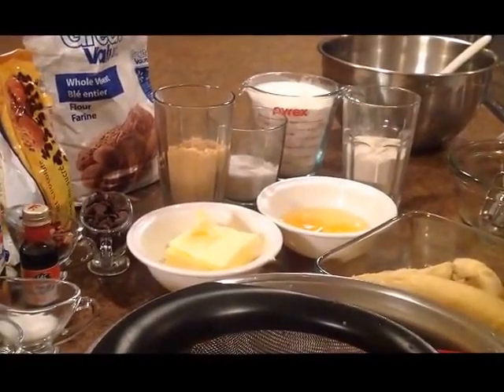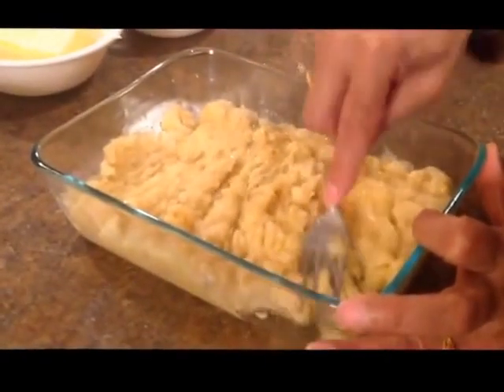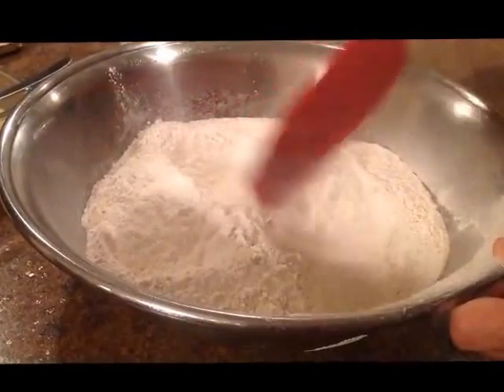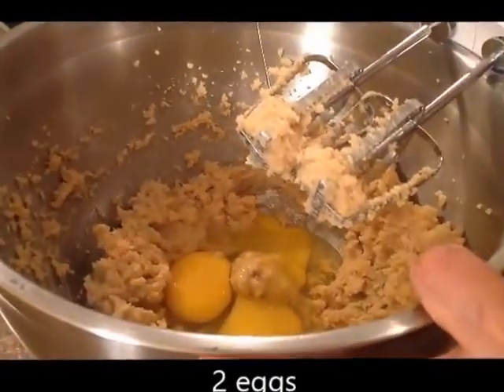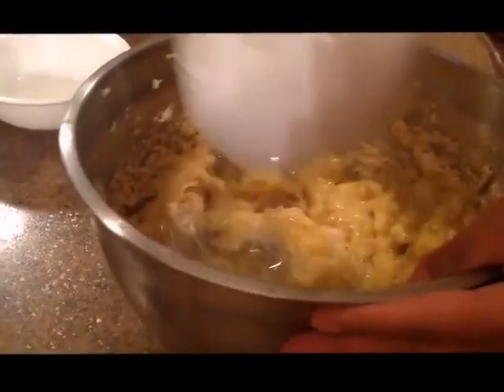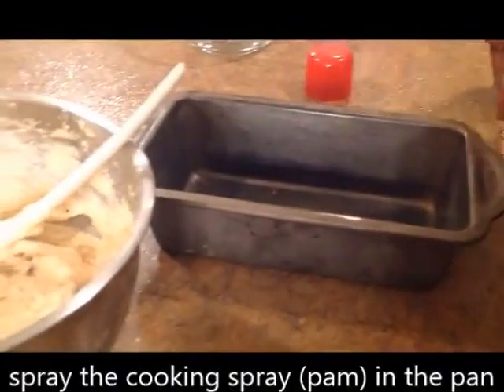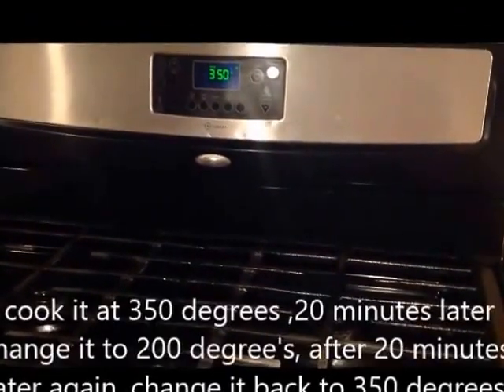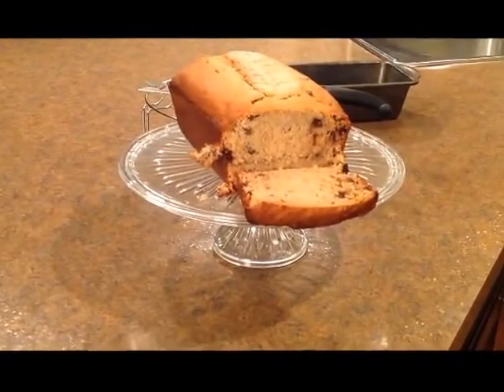Banana Bread Recipe | By Robina irfan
♦ MUSIC ♦
Spring In My Step - Silent Partner 1 HOUR.mp4